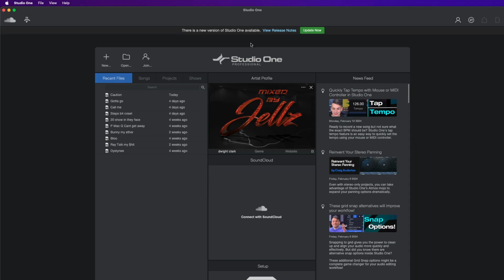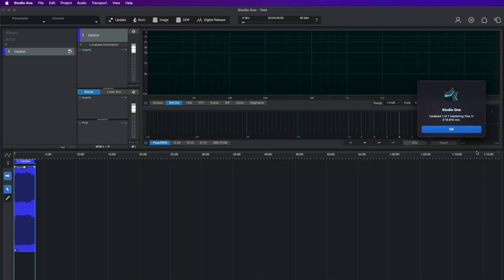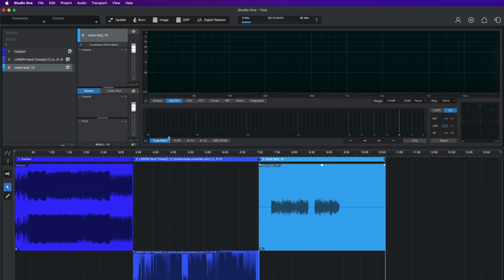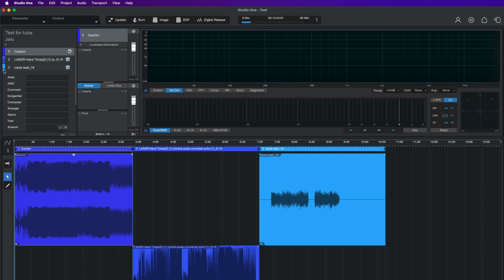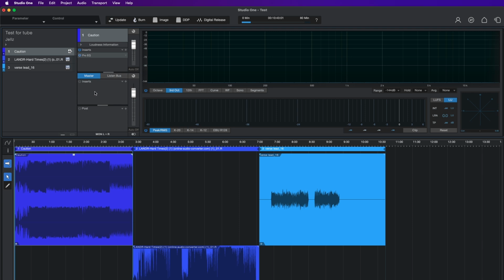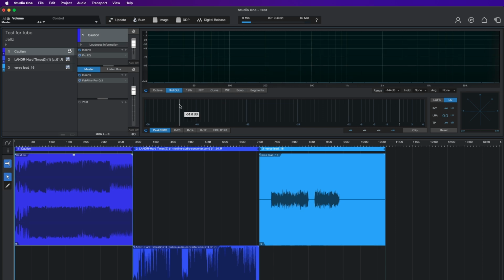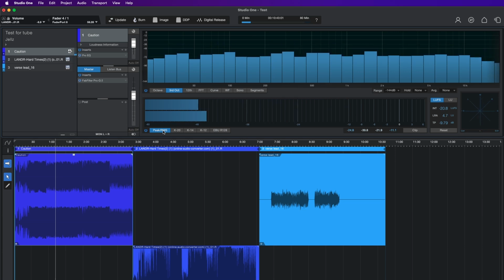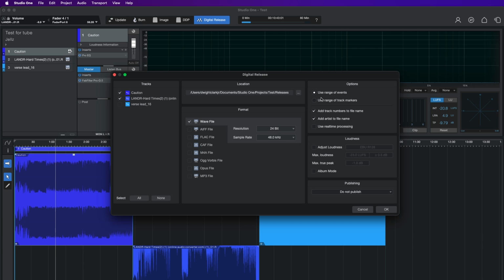This is Studio Ones best feature: The Project Page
In this video we discuss and demonstrate one of studio ones best features, The Project Page.